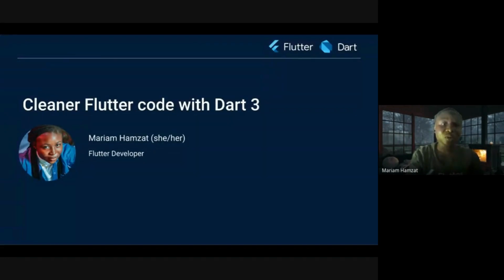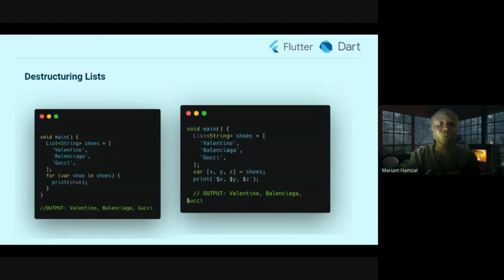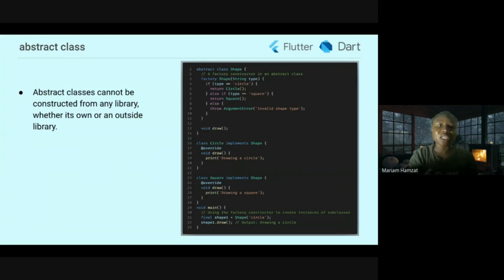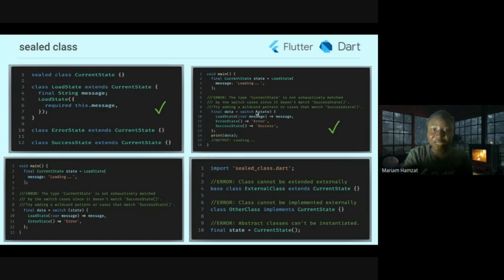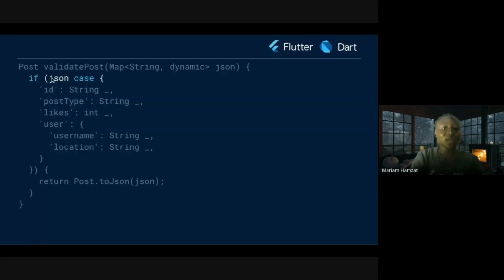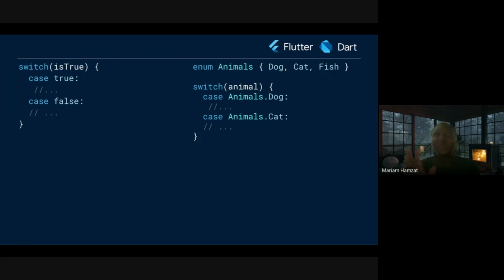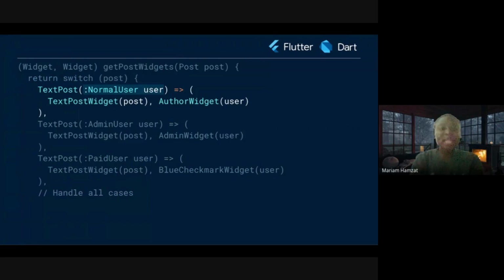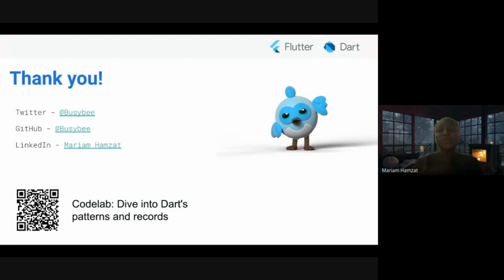Cleaner Flutter Code with Dart 3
Join us for 'Flutter: Learn from Experts,' a meetup series organized by the Flutter Meetup Network in collaboration with Google. Running from October 2023 to March 2024, this series aims to showcase the rapid development of Flutter apps from introductory tutorials to hands-on expertise.

This event is to demonstrate how Dart 3 features help build a cleaner Flutter app. It is a beginner - advanced level workshop.

Recommended by the Flutter Meetup Network, supported by Google directly, I am delighted to feature Mariam Hamzat as the speaker for this event. Mariam, a skilled mobile engineer at Raptures Entertainment and Women Techmakers Ambassador, excels as FlutterBytes Community manager. Her dynamic leadership and passion for tech reflect in community building, event organizing, and engaging presentations.